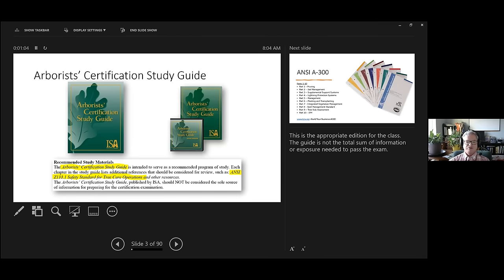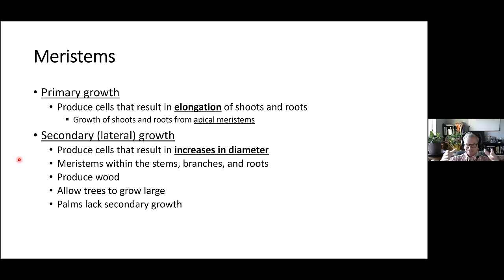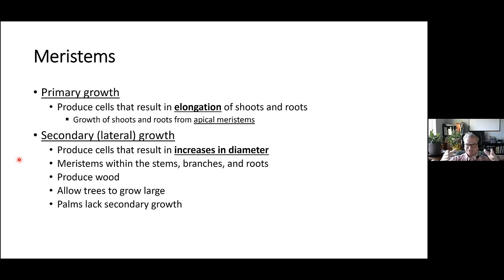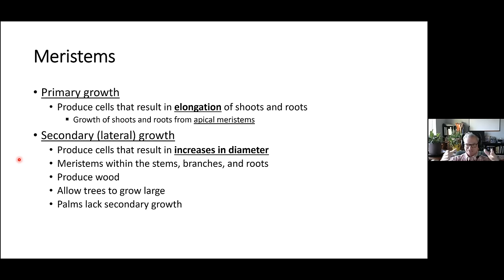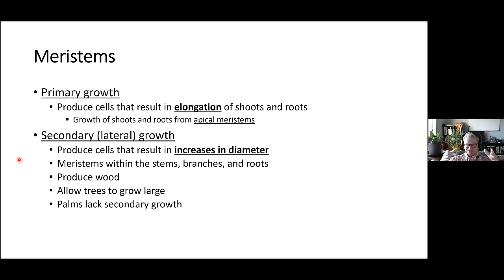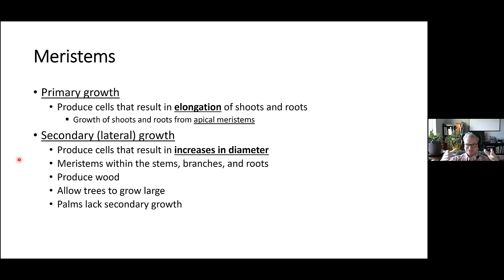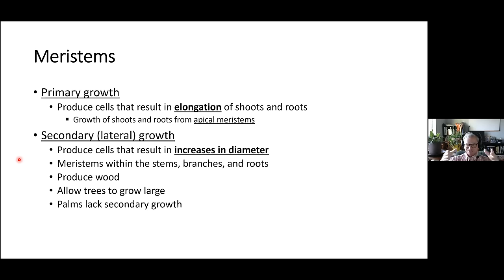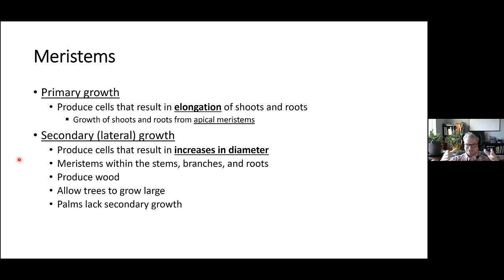2022: ISA Certified Arborist® Exam Review Course. Rob Swanson, Kay Evanovich, January 2022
If you enjoy this content, please consider becoming a member of the Georgia Arborist Association. Gain access to the remainder of these learning sessions through our member portal.

About: Over seven sessions, instructors and certified arborists Rob Swanson and Kay Evanovich will help attendees prepare for the exam with talks covering Tree Biology, Tree Identification, Soil Science, Water Management, Tree Nutrition and Fertilization, Tree Selection, Installation and Establishment, Pruning, Tree Support and Lightning Protection, Diagnosis and Plant Disorders, Plant Health Care, Tree Assessment and Risk Management, Trees and Construction, Urban Forestry, Tree Worker Safety, and Climbing & Working in Trees.  Attendees will also learn about eligibility for the exam and taking the exam.

STUDY GUIDE: Attendees should read through the ISA Arborist Certification Study Guide (not included) to prepare for the review and the exam. The Arborist Certification Study Guide is available Attendees will be responsible for completing their own application for the exam.